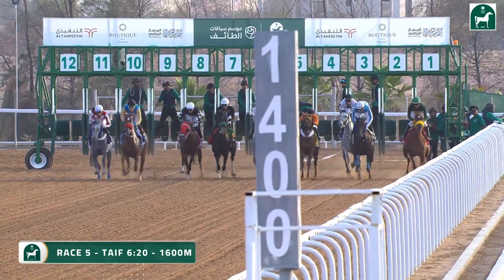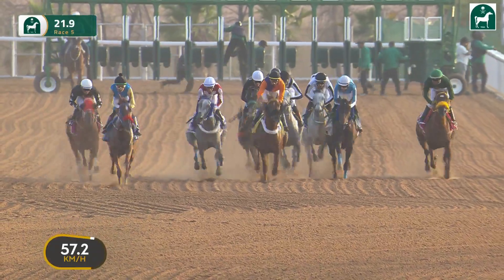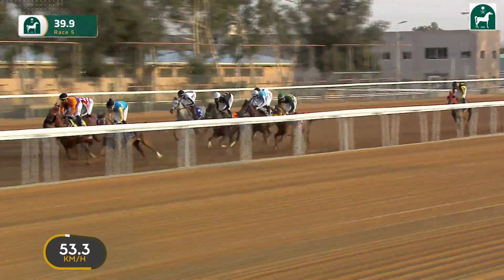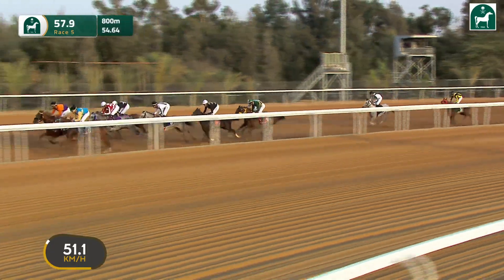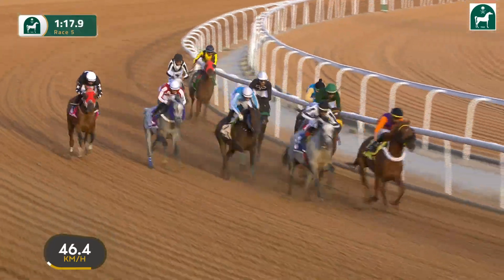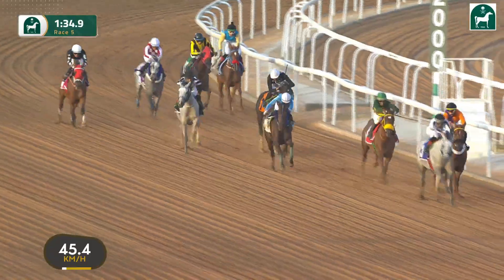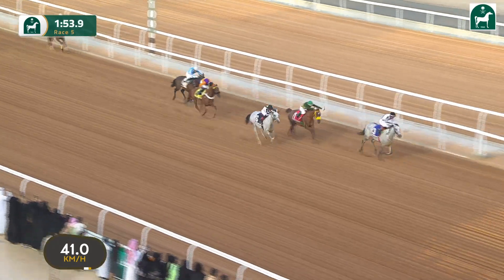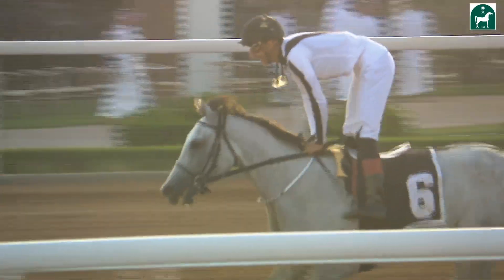TAIF RACING SEASON MEETING NO 26 RACE NO 5